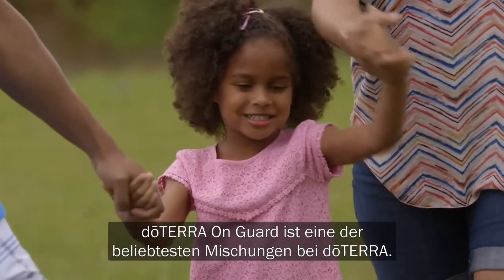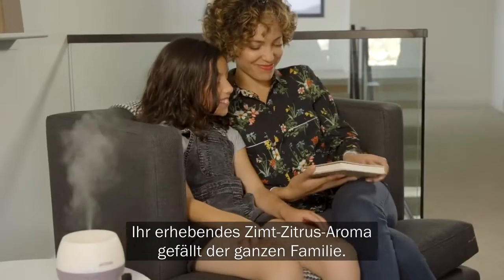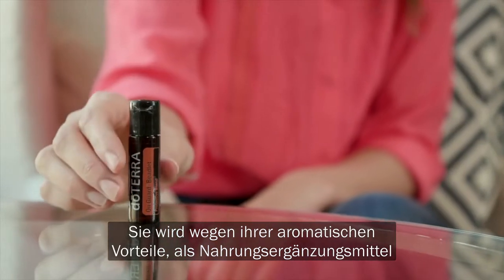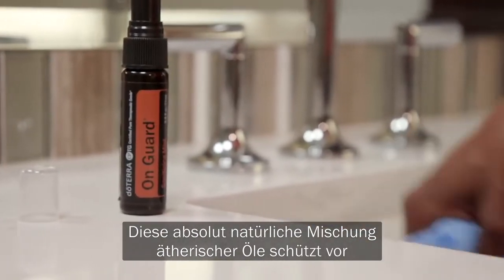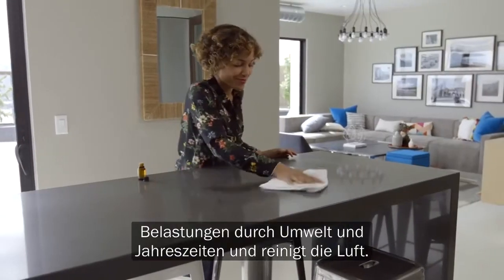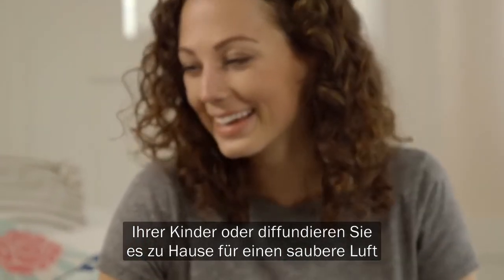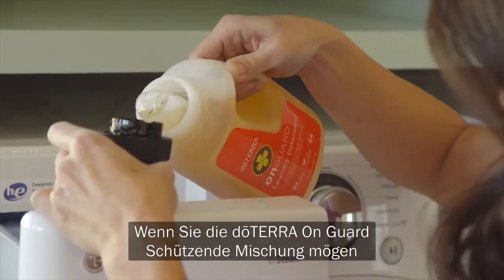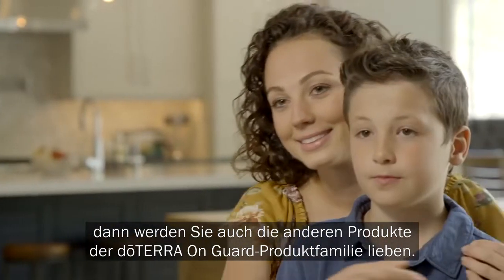Learn More About doTERRA On Guard™ (deutsch)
doTERRA On Guard Essential Oil Blend is a powerful proprietary combination of Cinnamon Bark, Rosemary, Wild Orange, Clove and other essential oils that have been thoroughly tested using our CPTG™ (Certified Pure Tested Grade) protocol. The result is an essential oil blend that is superior in quality and value.

Utilising the benefits of On Guard is easy. For a tasty snack, slice up an apple and soak the pieces in water. Next, add a few drops of On Guard. After a couple of minutes, you'll have a delicious treat that will satisfy any sweet craving. In the morning, use On Guard to prepare for the day ahead and stay strong all season.